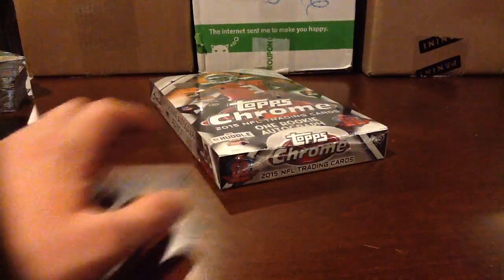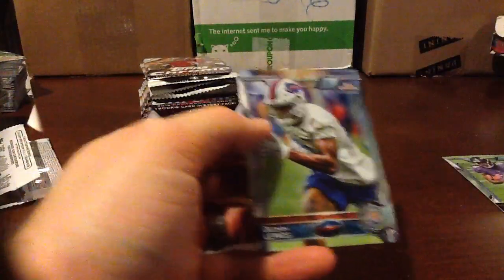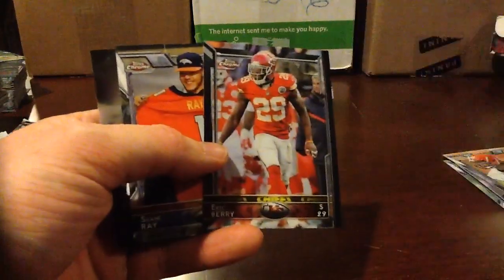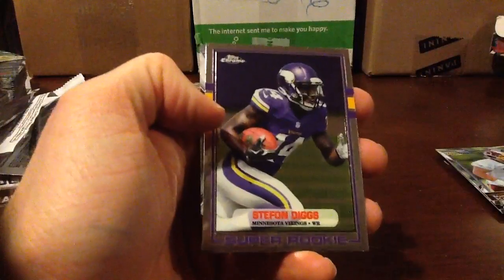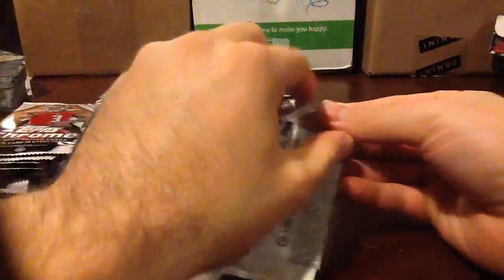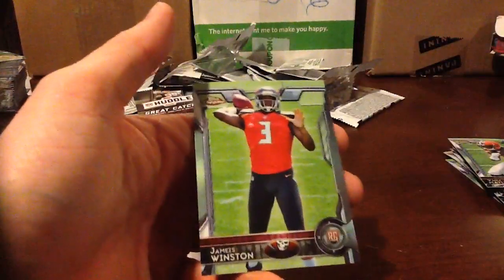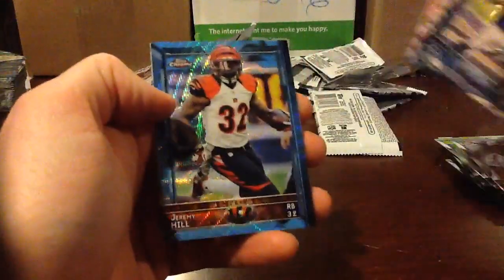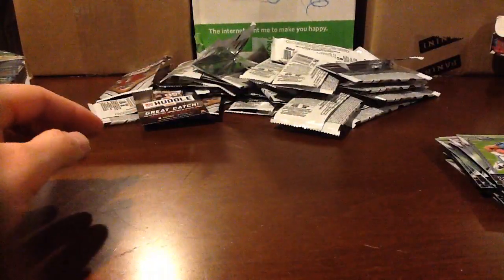2015 Topps Chrome Football Hobby Box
Pretty subpar effort, enjoy